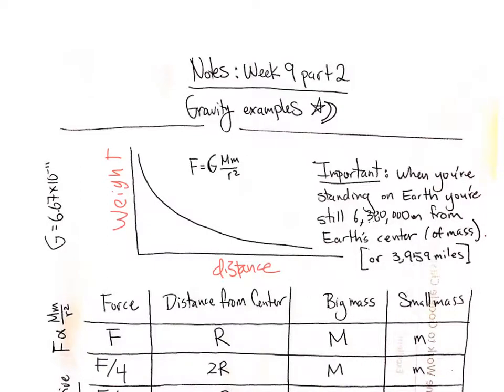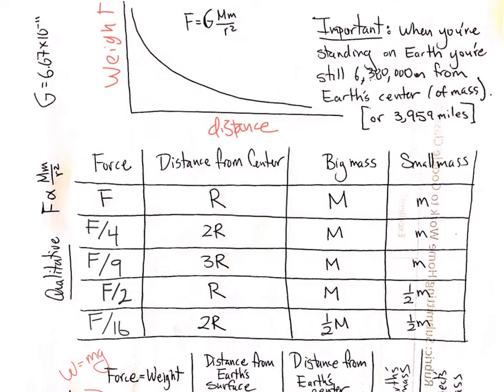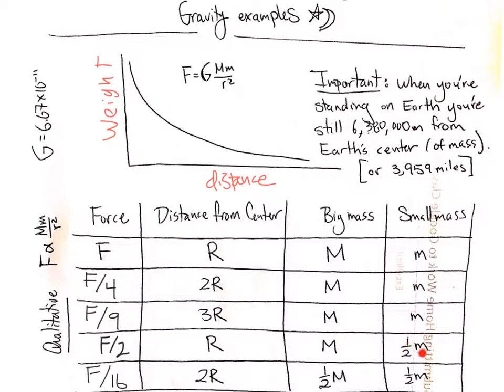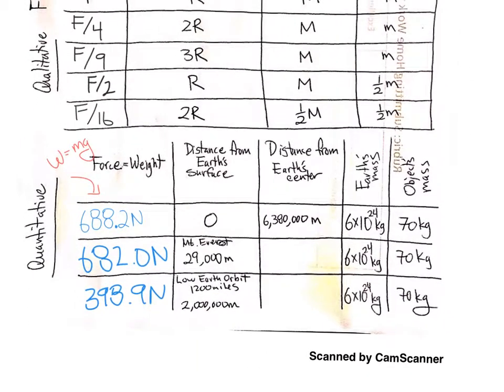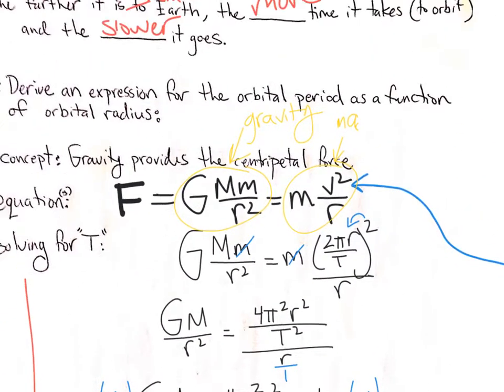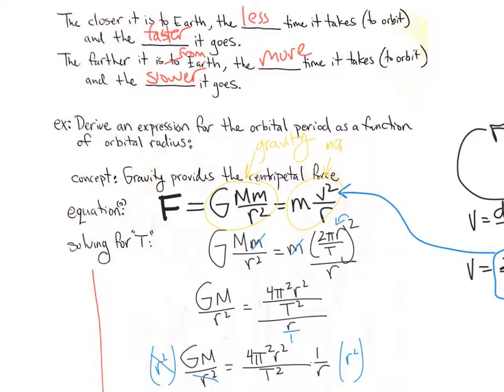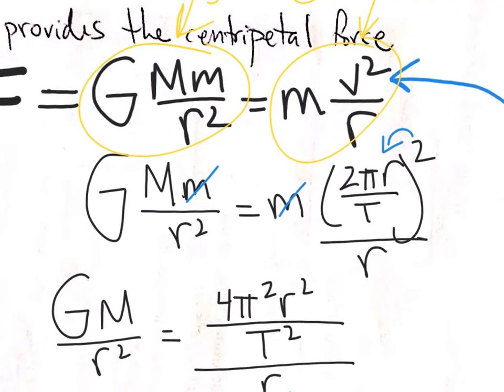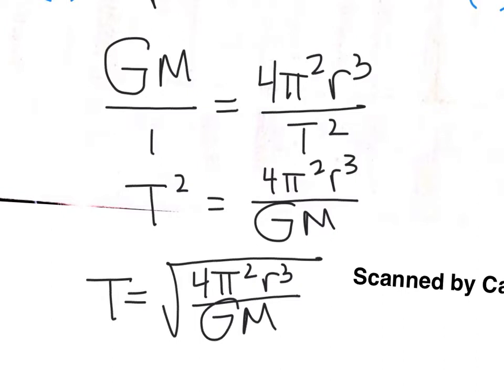ap physics notes week 9 part 2